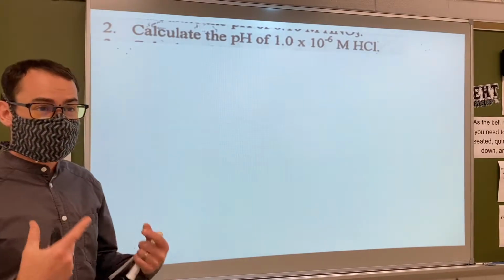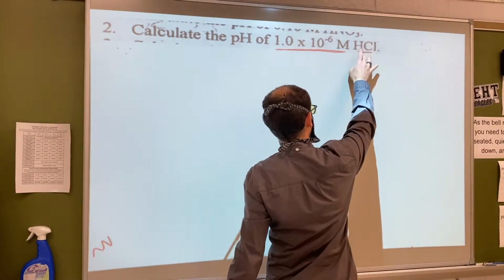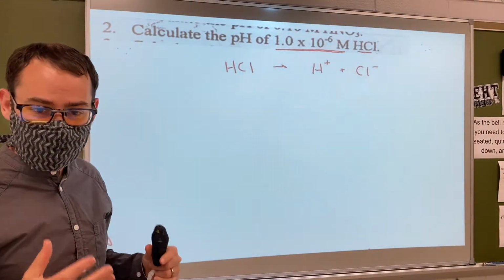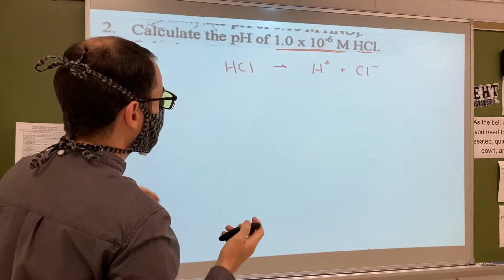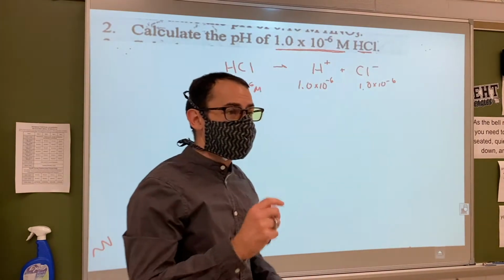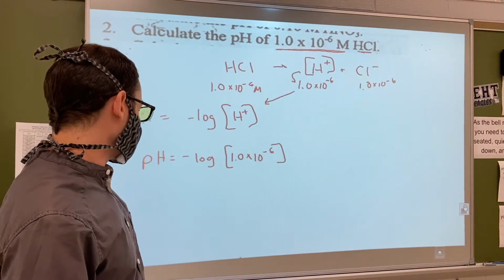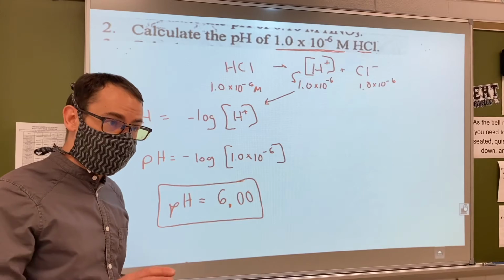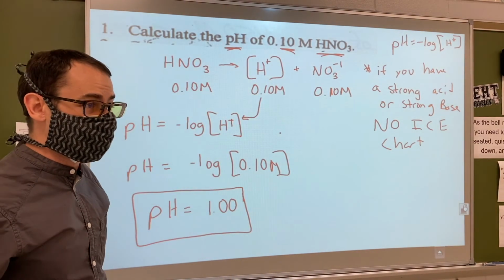equilibrium review number 2